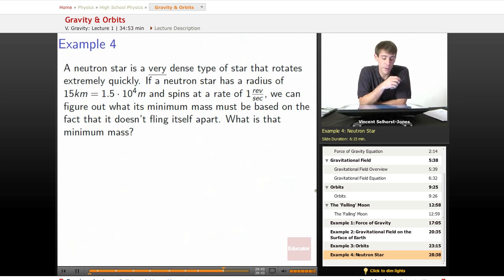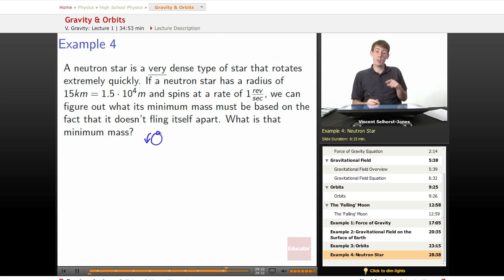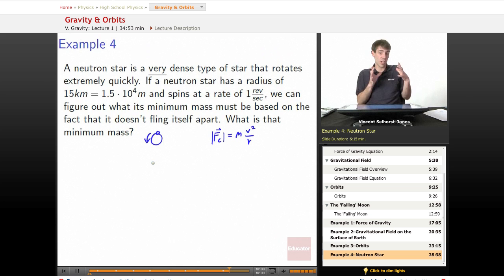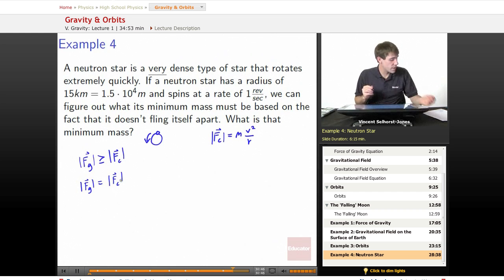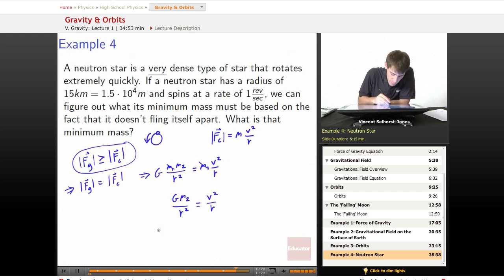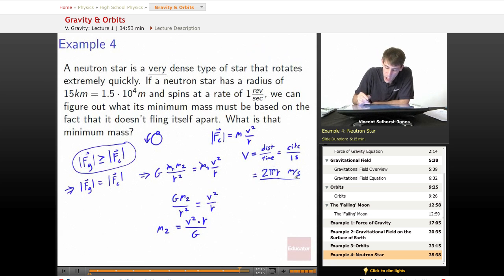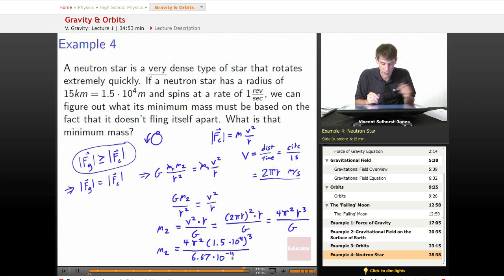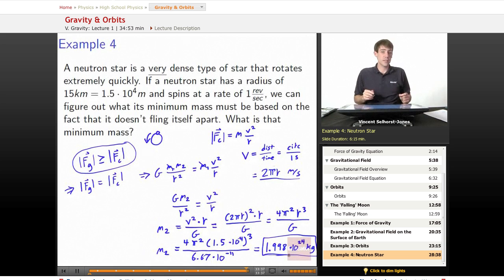"Gravity & Orbits" | Physics with Educator.com